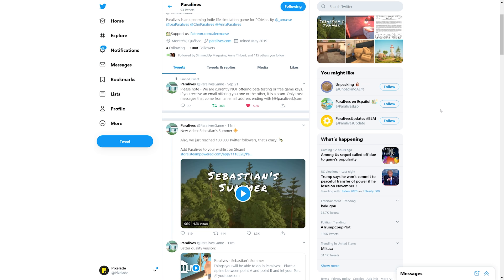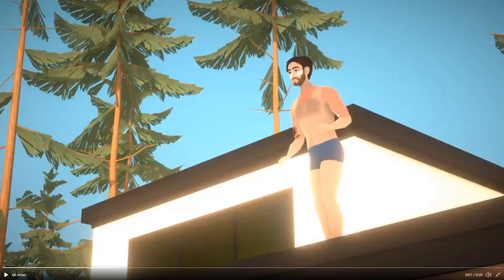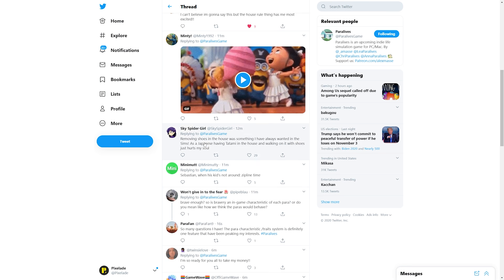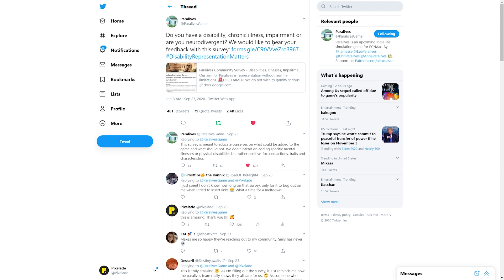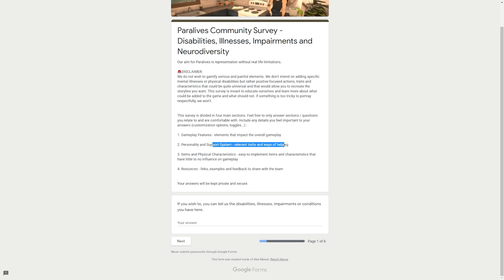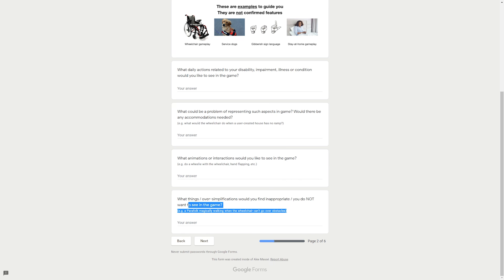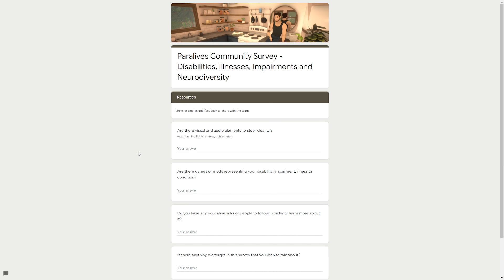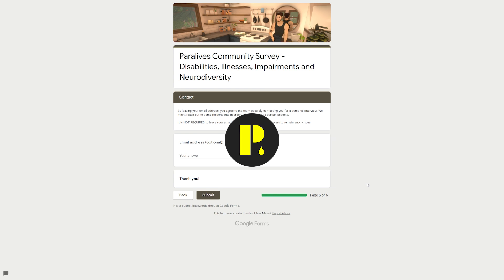Official Paralives Gameplay! (Zip Lining, House Rules, & Secret Rooms) + Disability Representation!